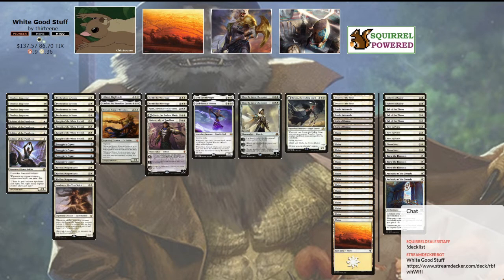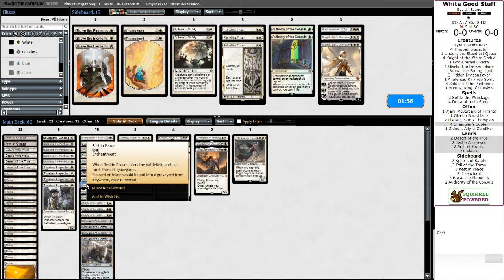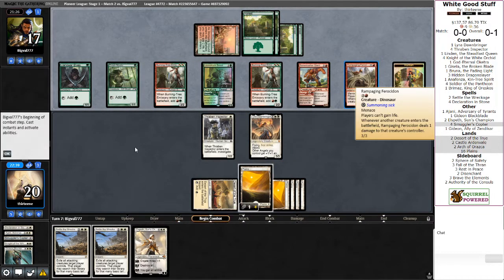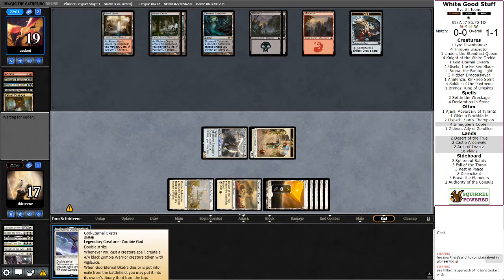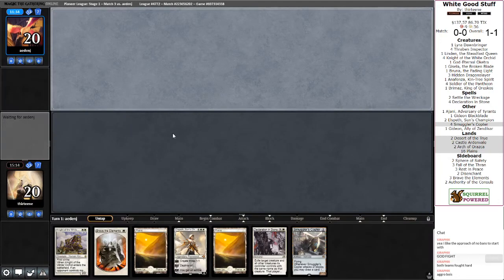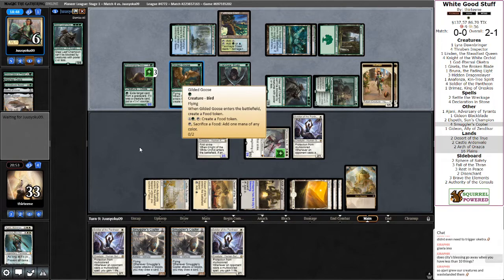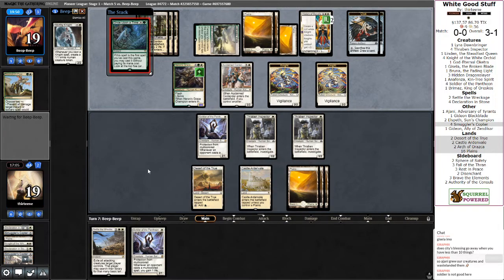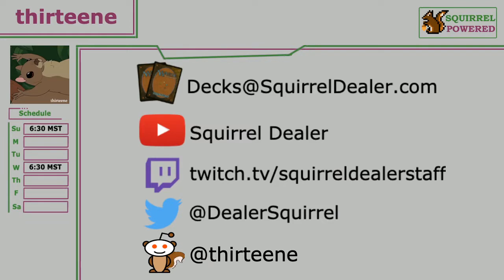Mono W Good Stuff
Man, Smugglers Copter is a REALLY good magic card.